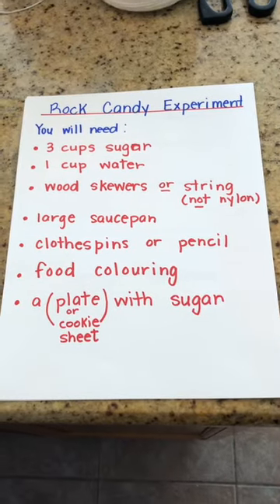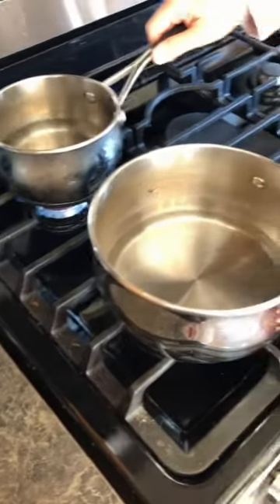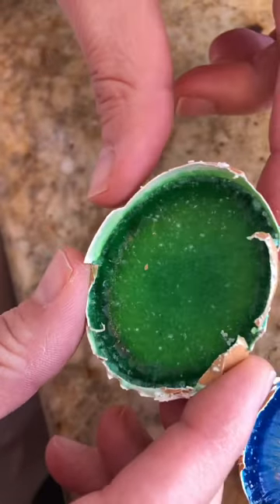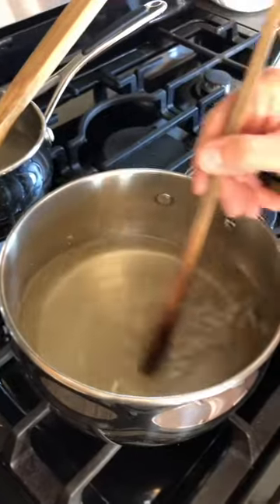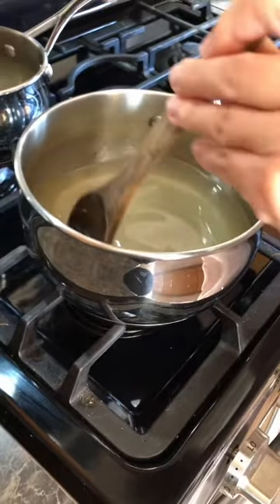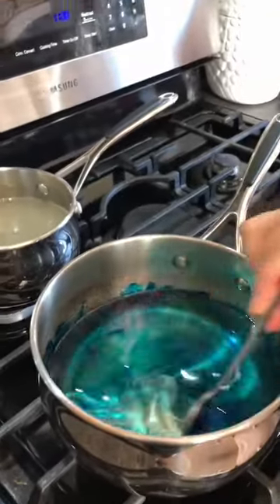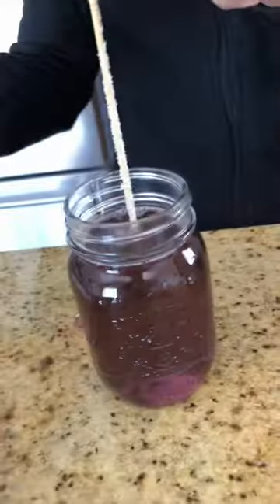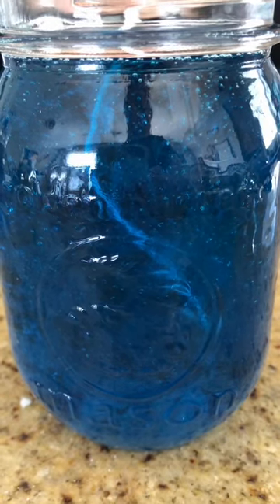Making Rock Candy